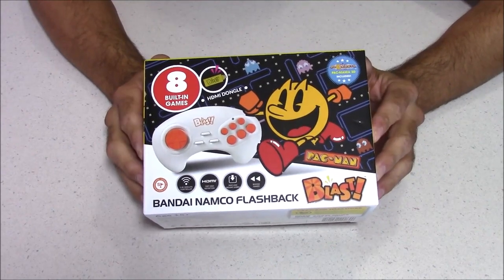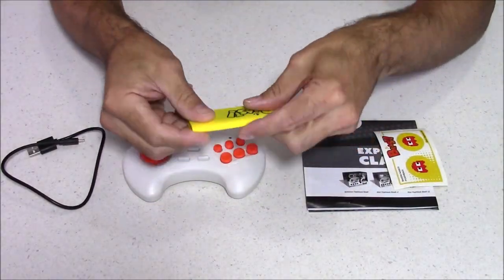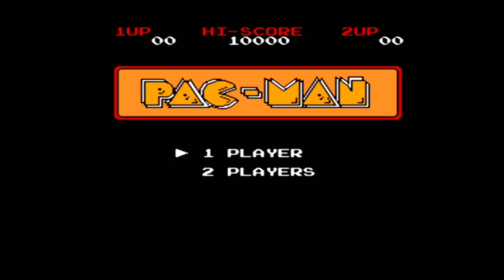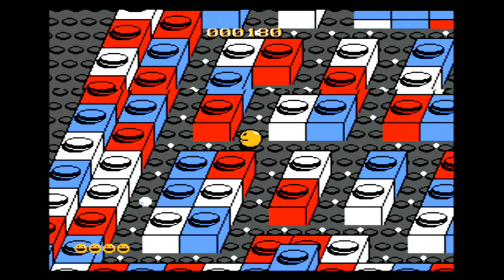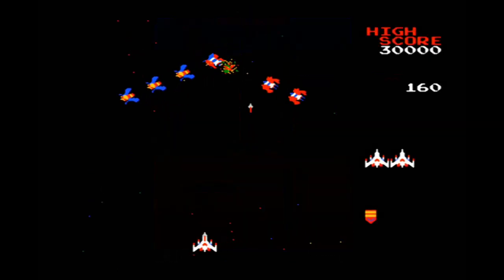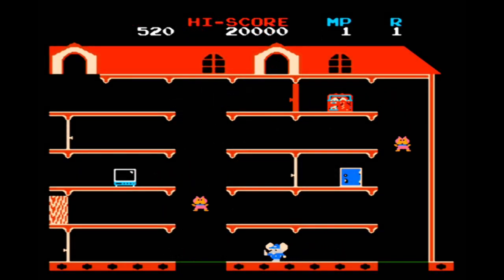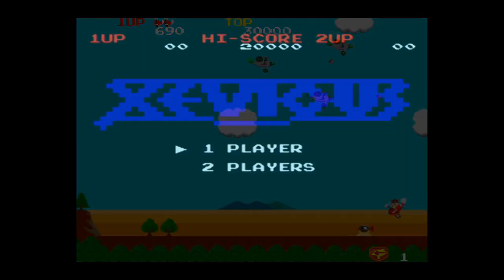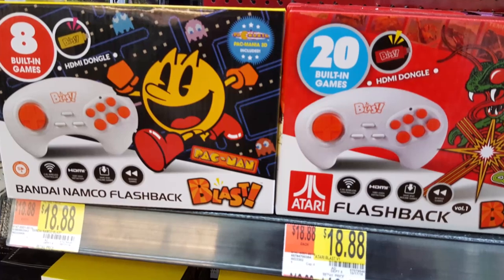AtGames HD Bandai Namco Flashback Blast review; How Bad is it?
A review of the Namco Flashback Blast featuring 8 different Nes Roms instead of arcade roms.

8bit Flashback T shirts now available: